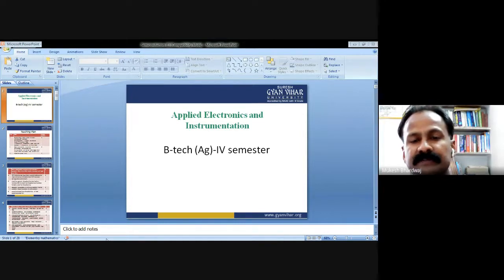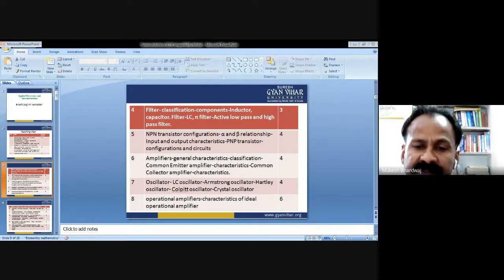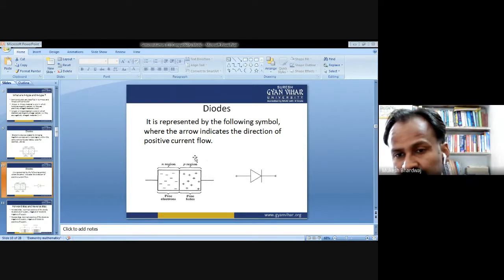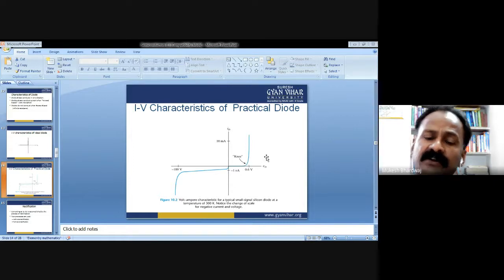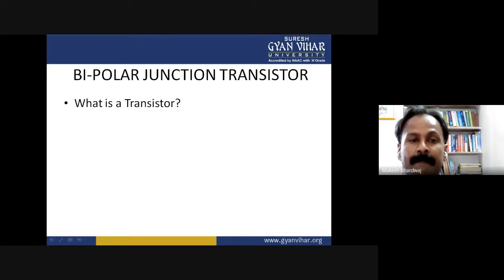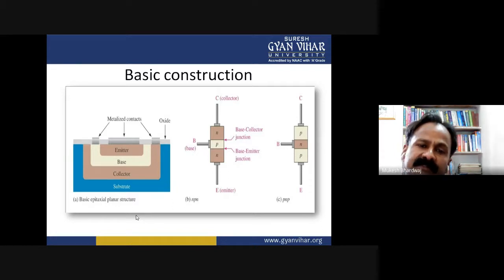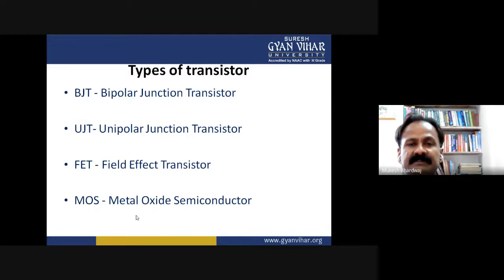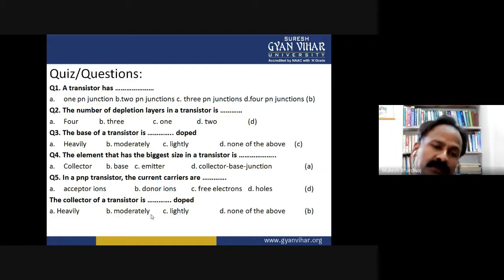Basics of Applied electronics & instrumentation By Mr. Mukesh Bhardwaj